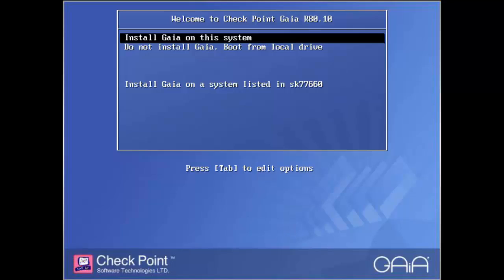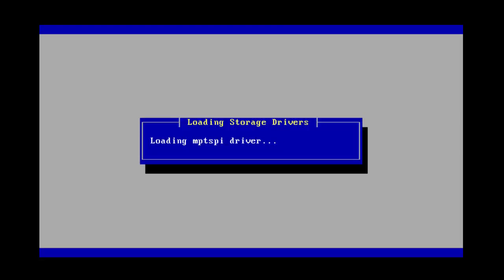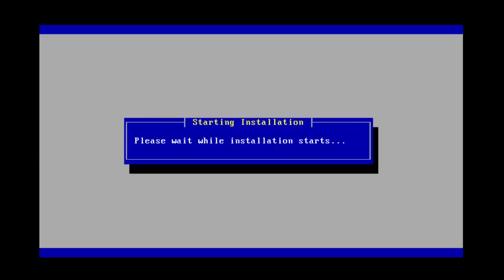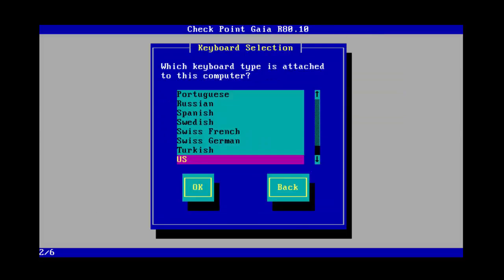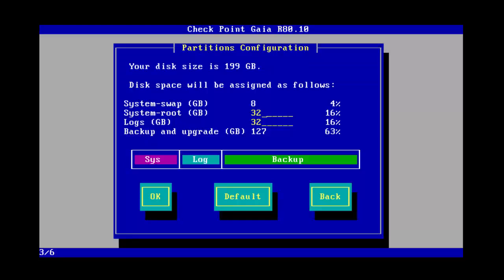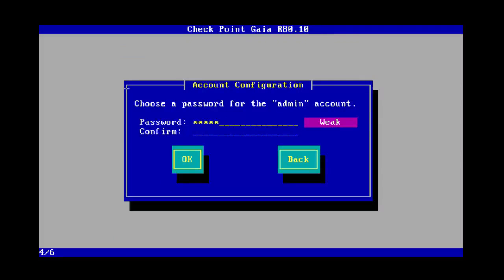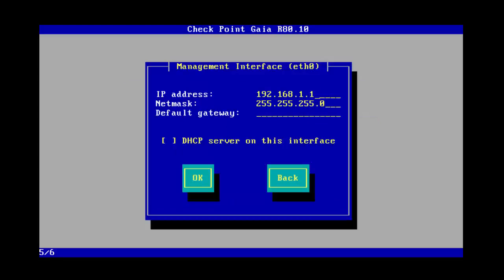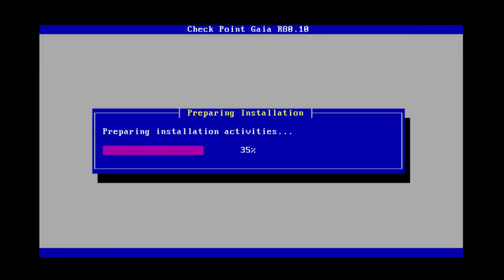How to Install Gaia for Endpoint# Security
00:00 Cisco ACI Overview
03:00 SDN vs ACI
16:30 ACI Building Blocks
25:00 APIC and Spine-Leaf Topology
32:30 IS-IS Infra Routing
48:00 Endpoint Decoupling LISP/VXLAN
58:36 Fabric Discovery Requirements
1:02:40 Setting up APIC
1:08:16 Fabric Discovery Process
1:13:13 Add Switch as Fabric Node
1:13:57 Nexus 9000 Series Hardware
1:31:06
1:34:34 Intended State and Promise Theory
1:38:38 Fabric Access Policies and Profiles
1:56:58 Attachable Access Entity Profiles
1:59:54 vPC in ACI Fabric
2:12:36 ACI Logical Constructs
2:22:30
2:23:01
2:27:44 Bridge Domains
2:45:05 Hardware Proxy Database in BD Forwarding
2:56:10 Tenant Components Review
2:57:27 Endpoint Groups - EPGs
3:06:33
3:17:28 Contract Structure
3:20:45
3:21:36
3:26:28 ACI VXLAN Header
3:37:06 VTEP Roles in Traffic Forwarding
3:43:45 Endpoint Learning and Unicast Forwarding
3:49:50 Directed ARP Forwarding
3:51:47 Device Mobility
3:57:10 ACI Fabric Scale
3:58:28 Unicast Forwarding
4:07:43 Policy Enforcement
4:14:22 Contrasting Classic and ACI Multicast
4:19:50 ACI Multicasting
4:25:33 Multicast LB with FTags
4:28:30 Multicast Policies
4:30:34 Broadcast Handling
4:30:51 ACI Intra-Fabric Forwarding Summary
4:41:28 Layer 3 Forwarding Summary

Security Gateway Performance Optimization - Part 4 - SecureXL